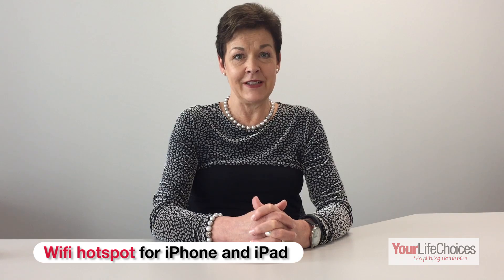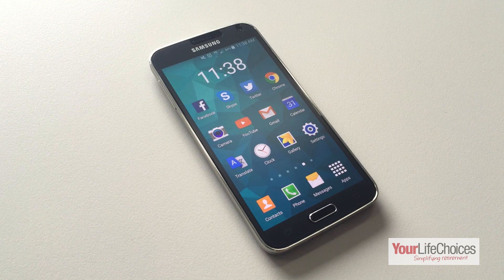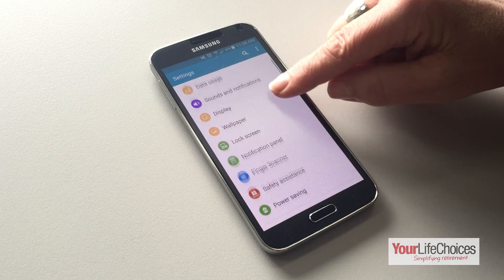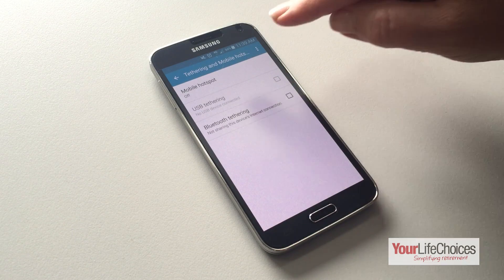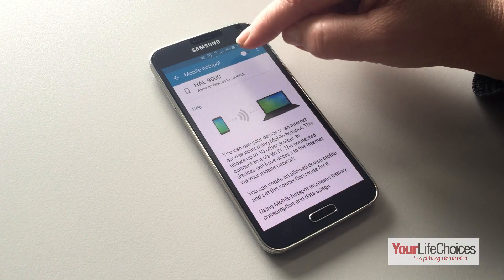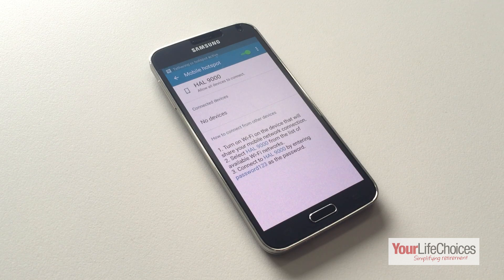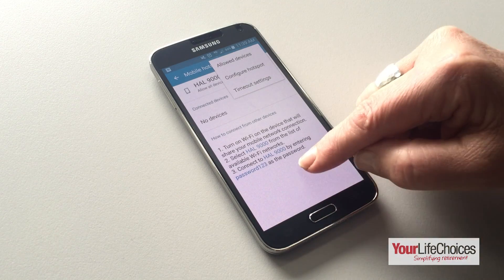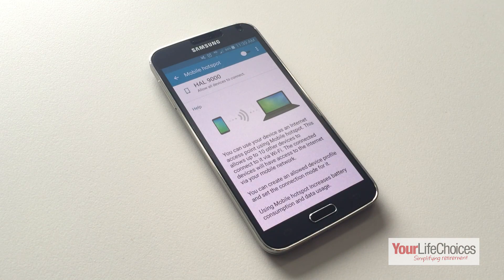How to set up a wifi hotspot on Android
Learn how to share your smartphone or tablet's wifi to nearby devices in just a few simple steps. A wifi hotspot can save you money and be a lifesaver while travelling.